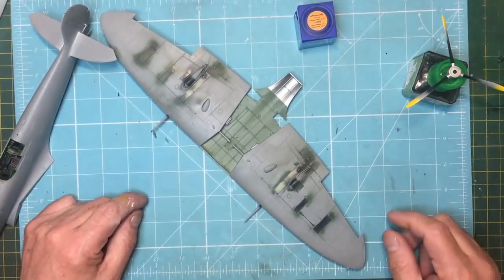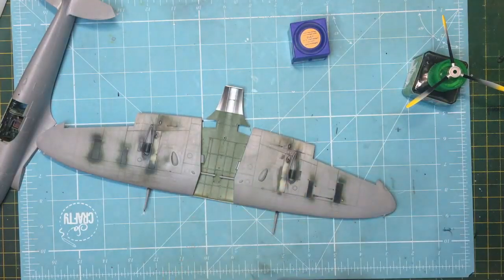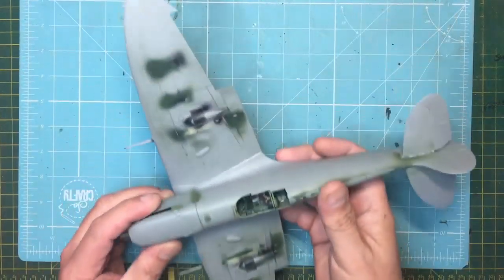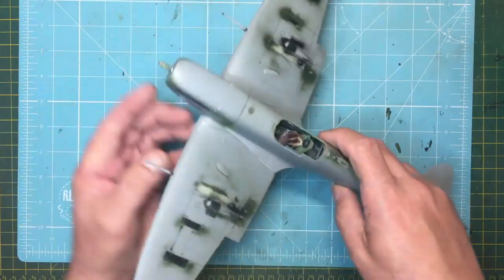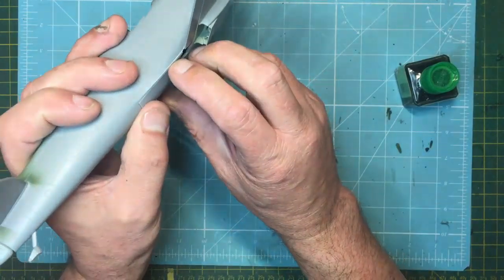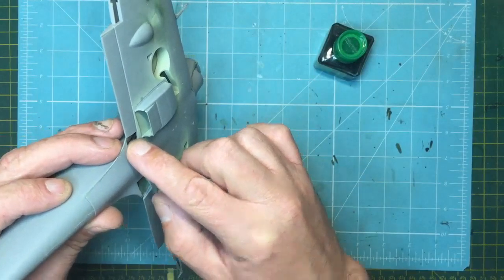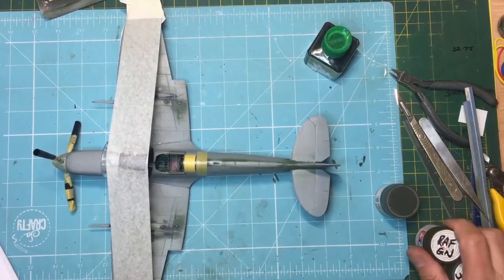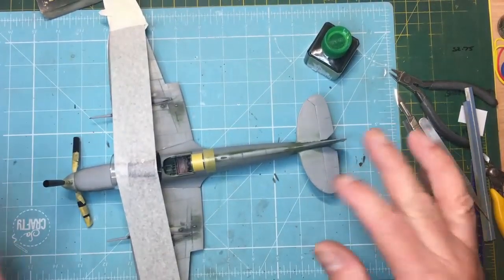Let's build a 1/32 Spitfire part 2a build done, next time it's paint!!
In this video we cover fitting the wings and getting together some of the smaller parts like canopy and prop. It also becomes more apparent how off the fuselage shape is on this model..
Next chapter will be primer and paint. Last part will be little ods and ends like aerials and stuff plus weathering.